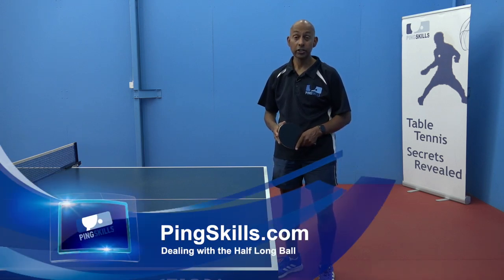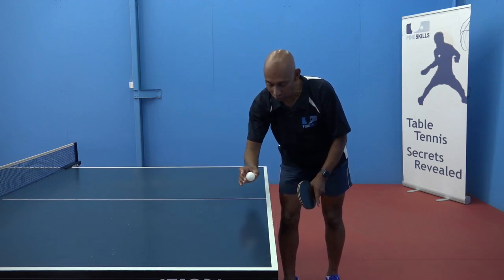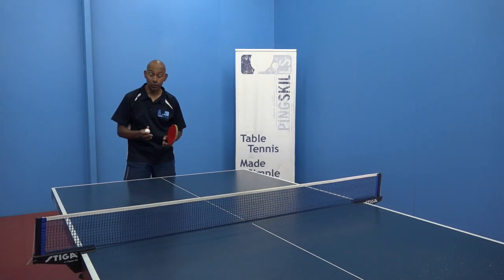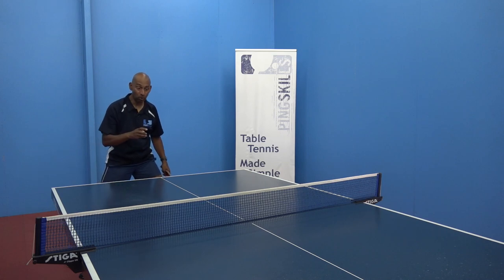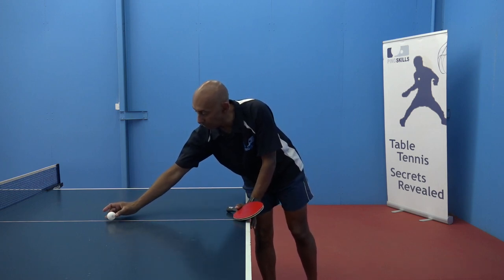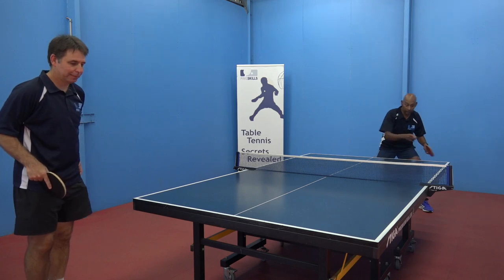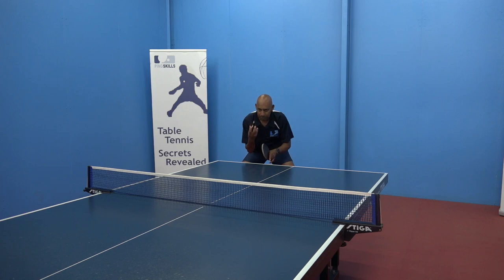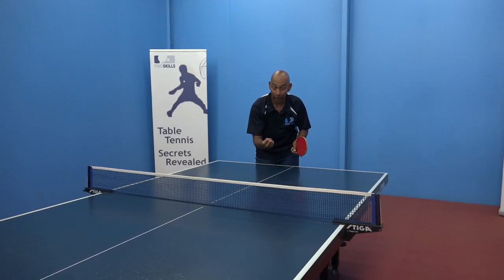How to Return the most AWKWARD serve in Table Tennis | PingSkills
Make sure to check out our - In this video we will talk about the different ways that you can deal with the half long ball. These include getting to the ball early and pushing it back as well as letting the ball come to you and playing a bigger stroke.